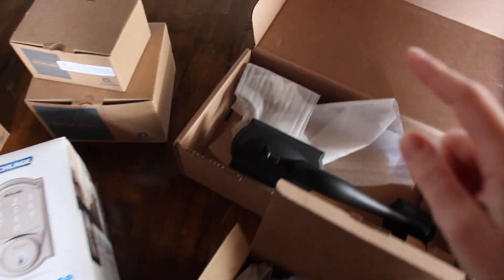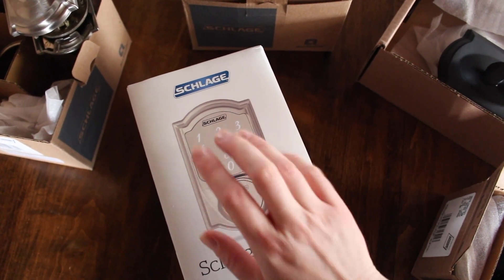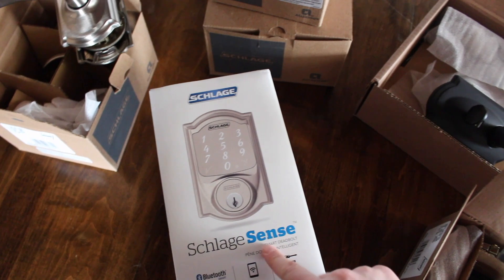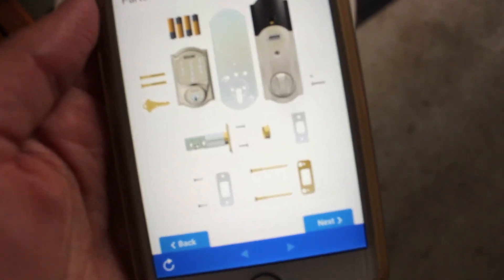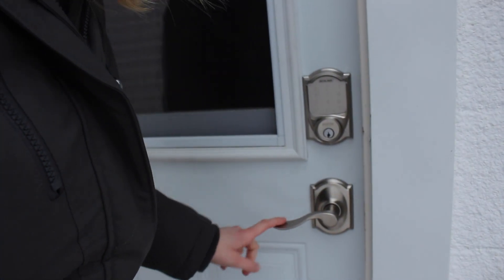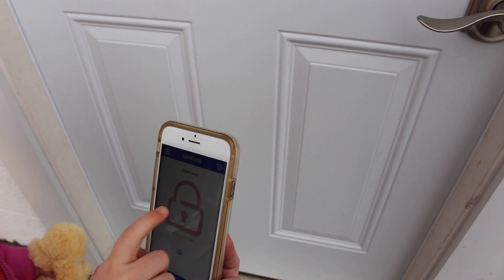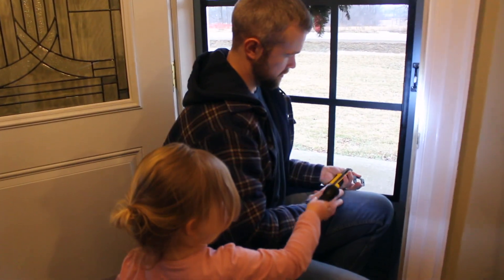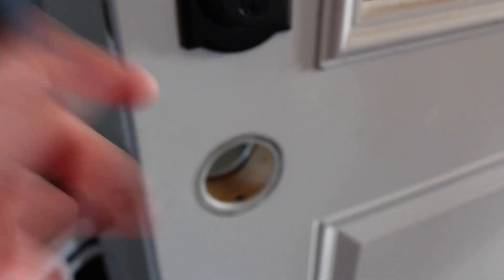Updating Our Door Hardware | Sponsored by Schlage Canada | Life at Cloverhill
We recently replaced all our exterior door hardware with solutions from Schlage Canada.
The installation was super easy and we were even able to use an app to help us install the new Schlage Sense Smart Deadbolt.

**GIVEAWAY** - Enter before February 28th, 2019 for your chance to win a Schlage Sense Smart Deadbolt! Details on the blog post